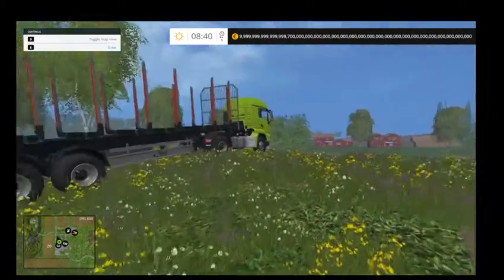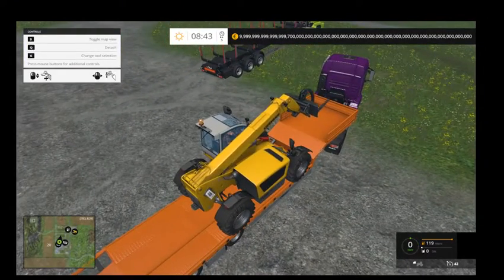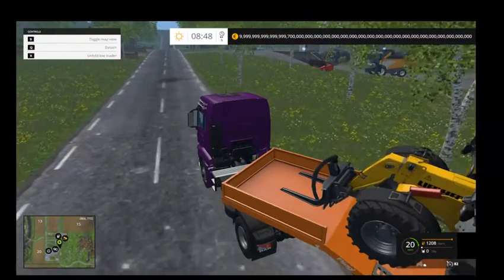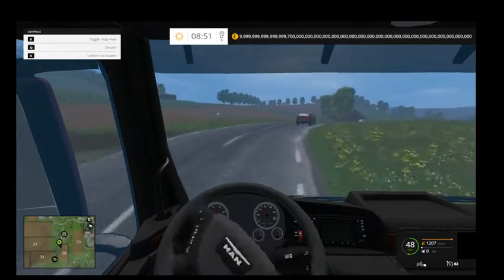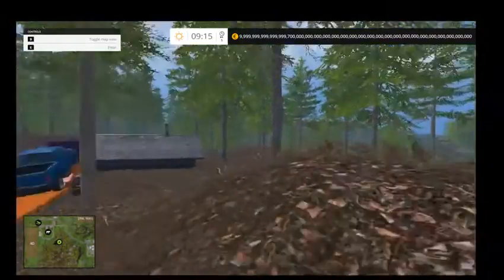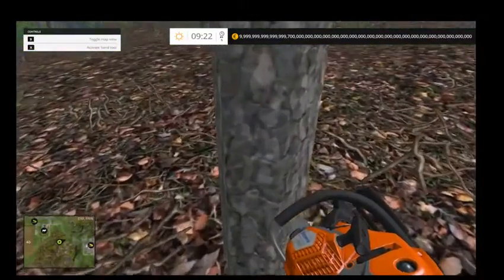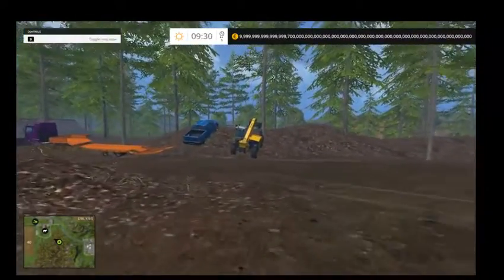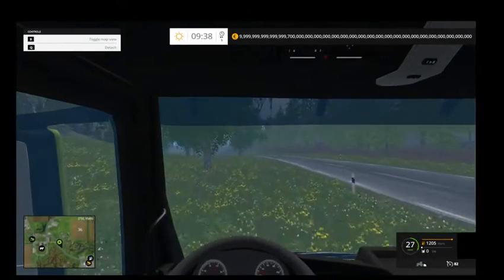farming simulator 2015 game-play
hey everyone its Jarrett from tjc videos and today we will be doing another video on farming simulator 2015. tell me how the quality of it is thanks.